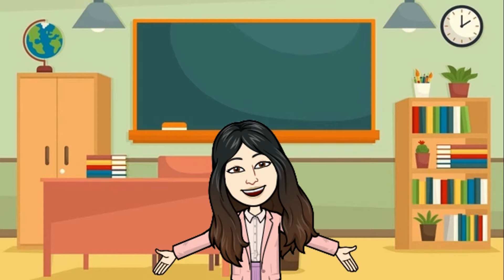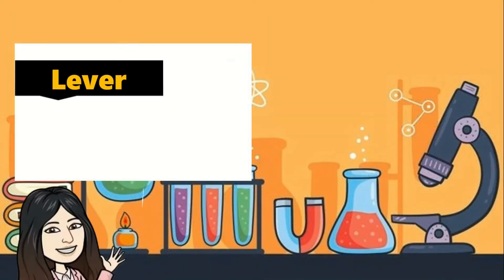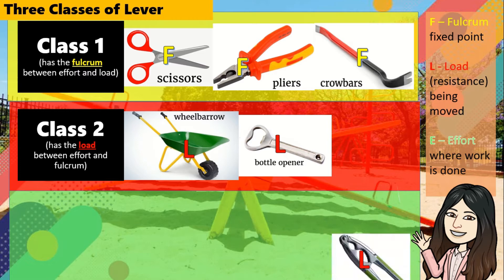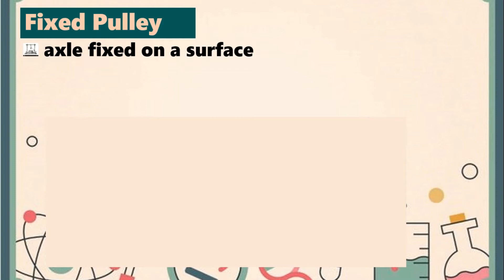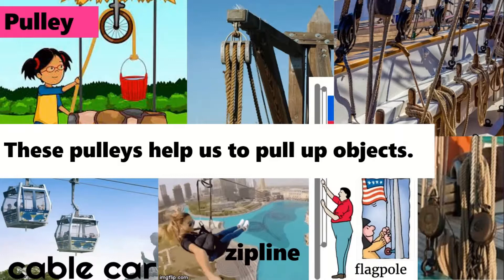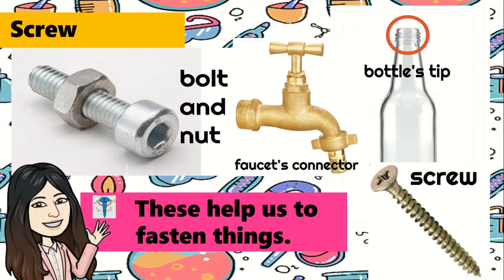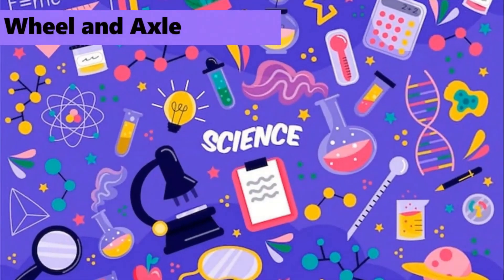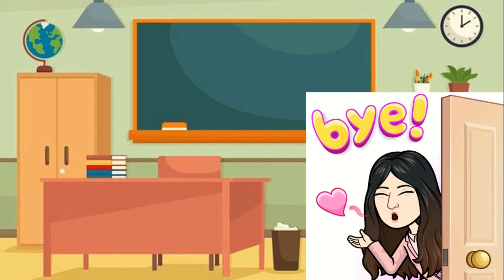Grade 6:Science- Simple Machines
SMES Grade 6